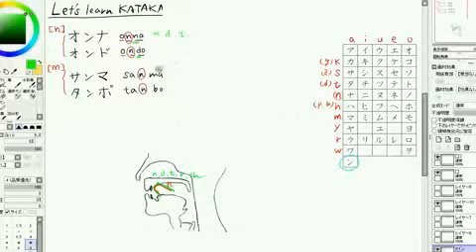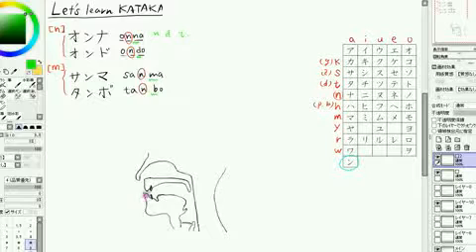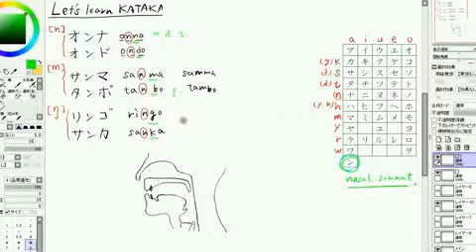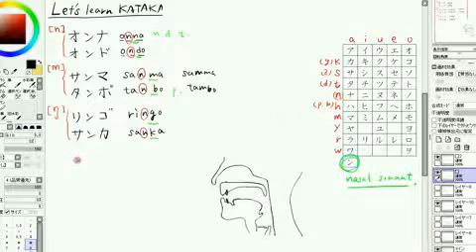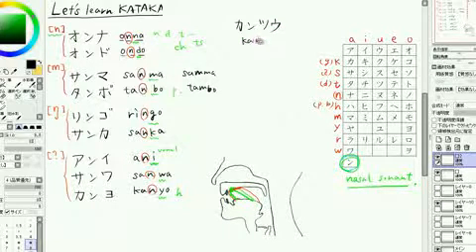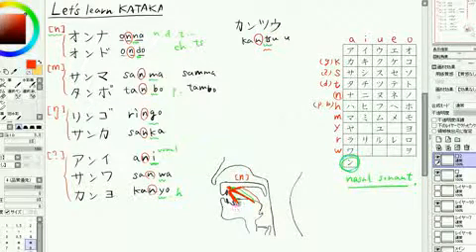How to Read Japanese Lesson#9 Katakana N